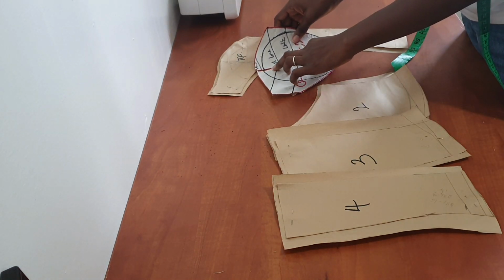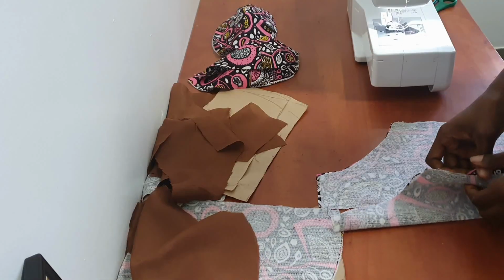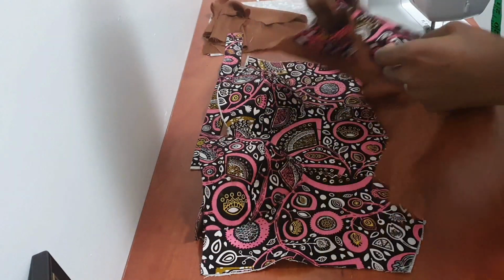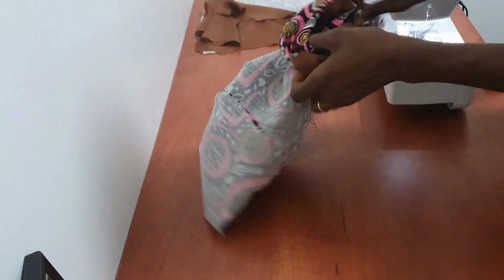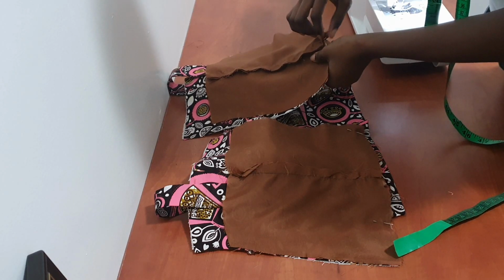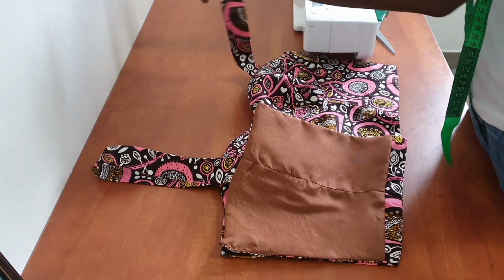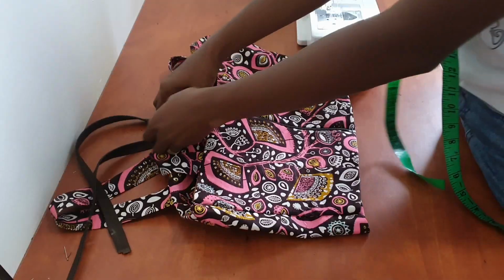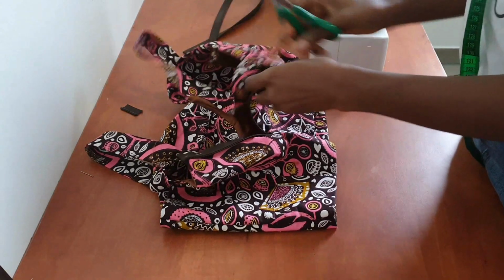HOW TO MAKE A CORSET TOP|| CORSET CROP TOP DIY|| REMI JUNAID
In this video, I will be showing you how I make this stylish corset crop top.

Let's get to know each other better:
My name is Remi and I am a fashion enthusiast, I make my own dresses and I recently started teaching myself how to draft patterns with the help of some pattern drafting textbooks.

I release new videos twice a week, on Tuesdays and Fridays, so don't forget to subscribe and hit the notification bell, so you get notified everytime I put up a new video.